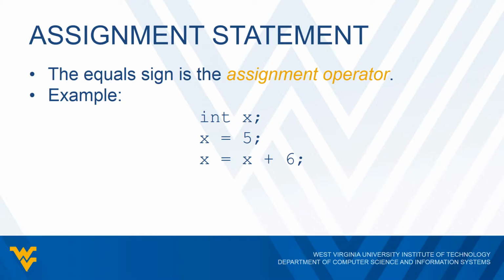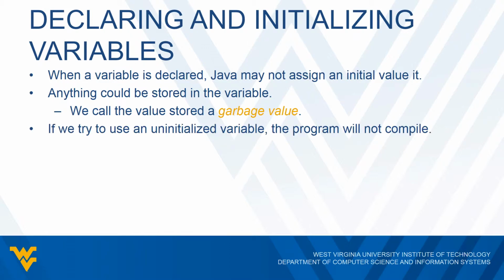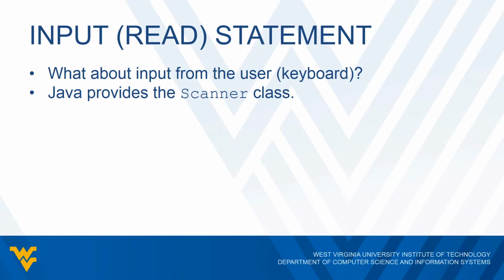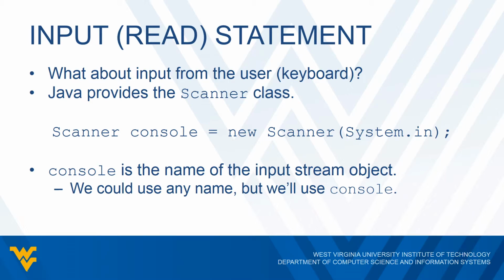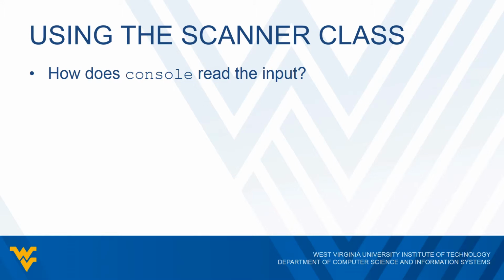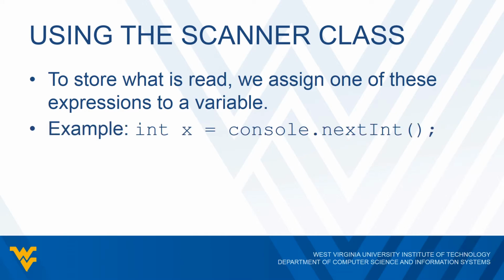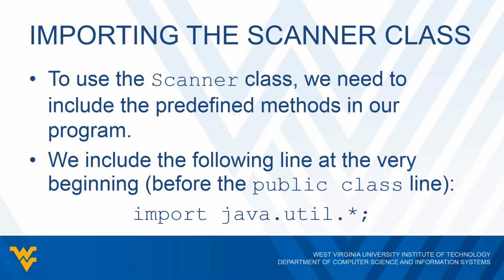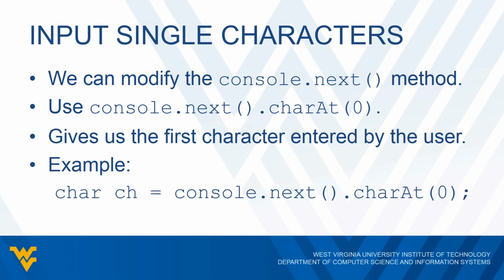CS 121, Lecture 6c